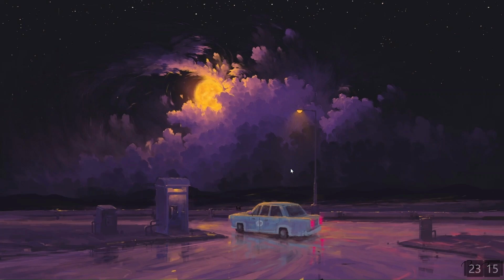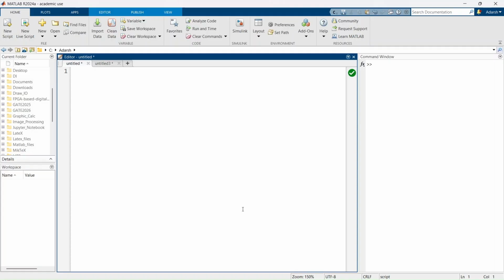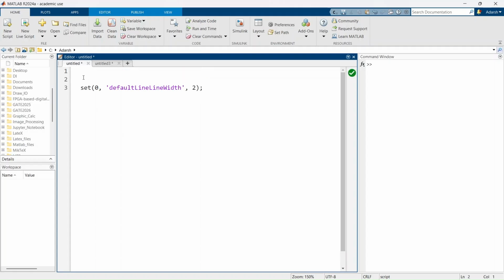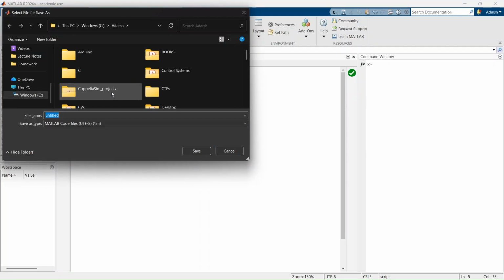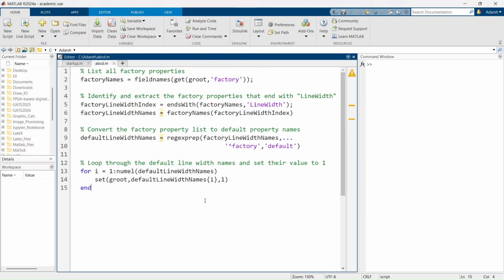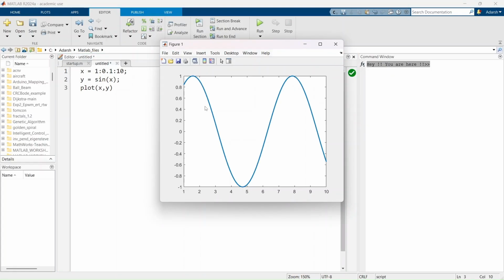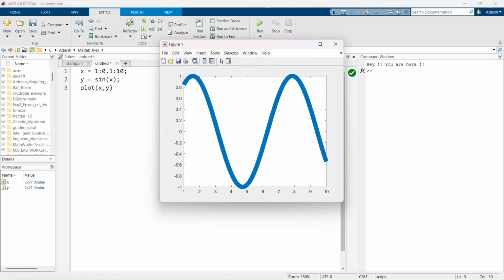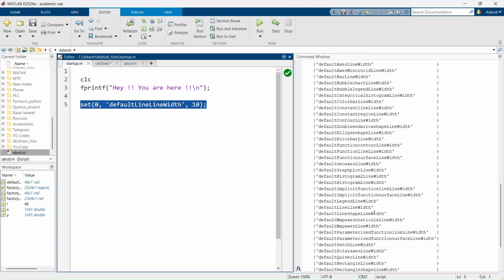MATLAB_06 | Setting Default LineWidth and other Figure Parameters in MATLAB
Here I have discussed a very easy and working method to set the default linewidth and other parameters of figure using startup.m file.